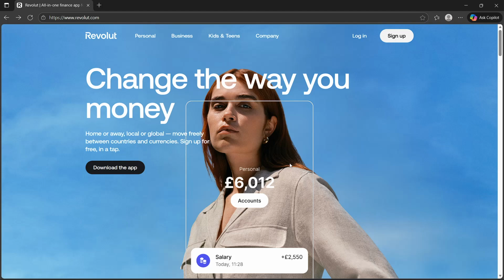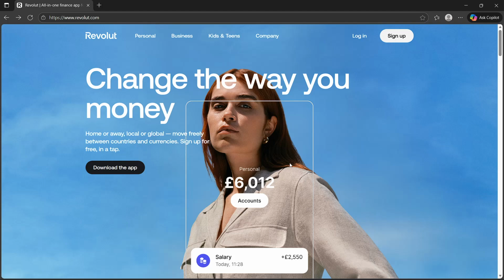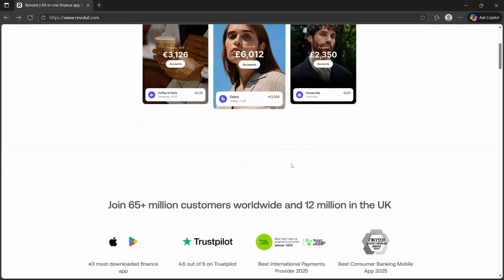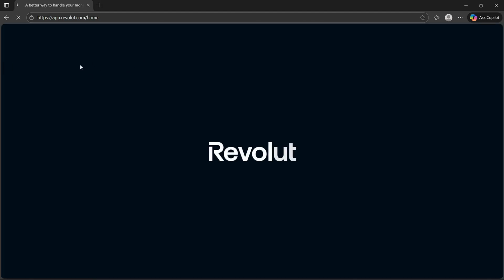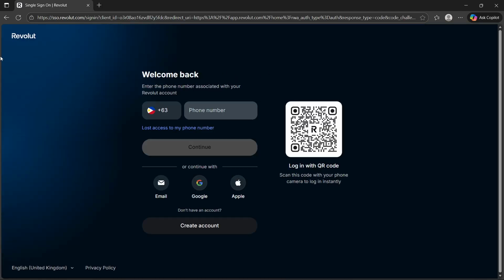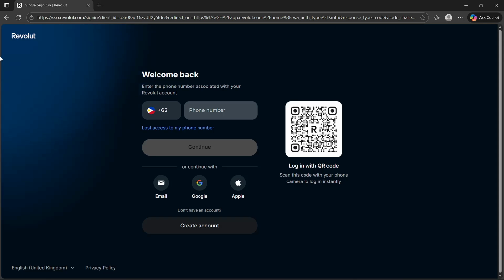How to Change Name on Revolut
In this video, I'll show you how to update your name on Revolut. The method is simple and clearly explained step by step. By following all the instructions in the video, you'll be able to easily change your name on your Revolut account without any hassle.